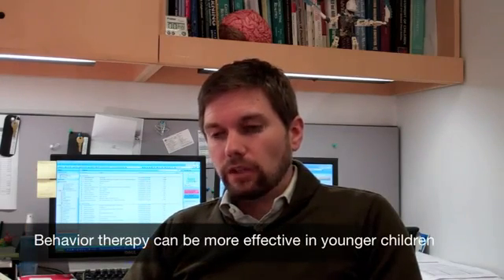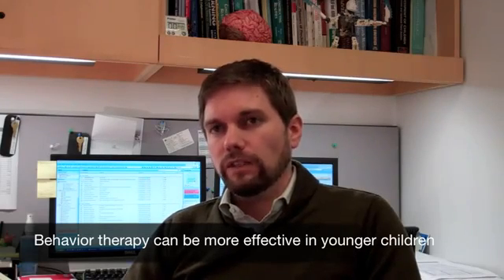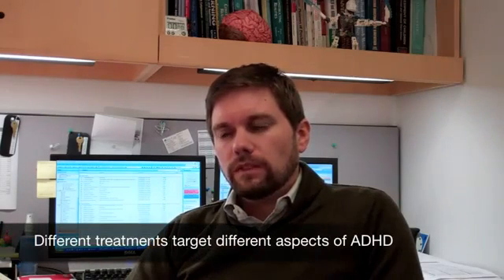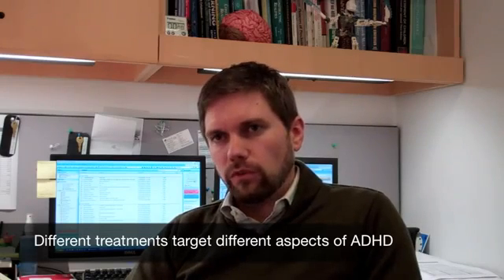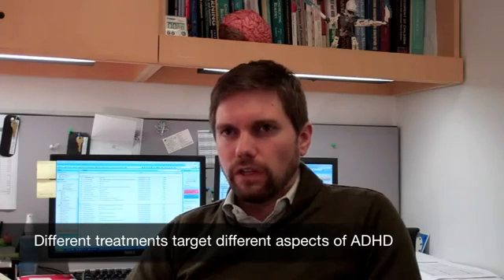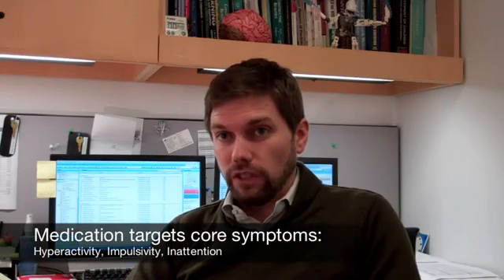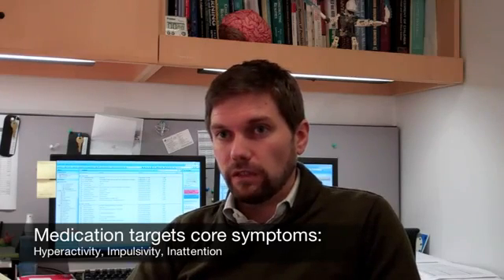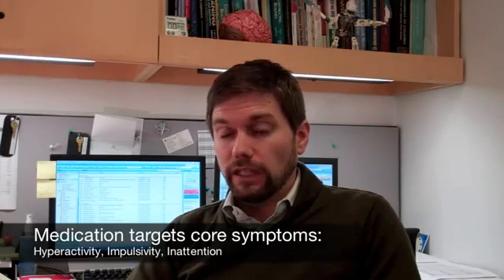Treatments for ADHD: Medication, Behavior Therapy, and the New AAP Guidelines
The American Academy of Pediatrics recently updated its guidelines for the diagnosis and treatment of ADHD. Here, Tim Verduin, PhD, Clinical Director of the Institute for ADHD and Behavior Disorders at the NYU Langone Child Study Center, talks about why the guidelines recommend starting treatment with behavior therapy for younger children. He also discusses why at any age, the AAP ideally recommends a combination of behavior therapy and medication used in concert.